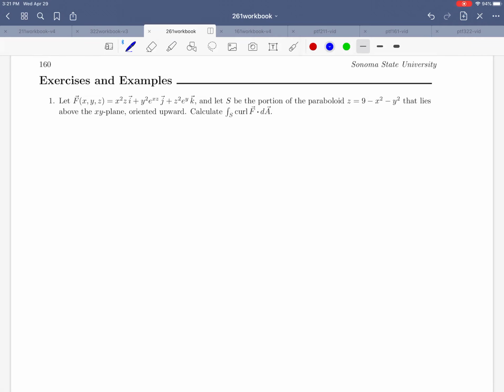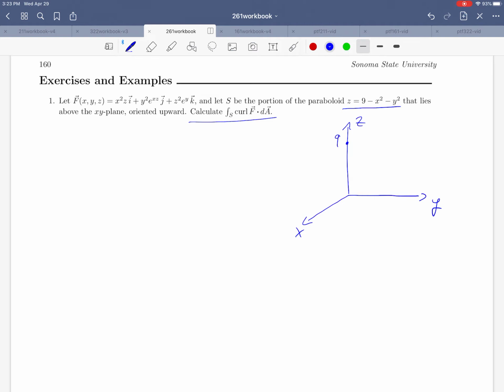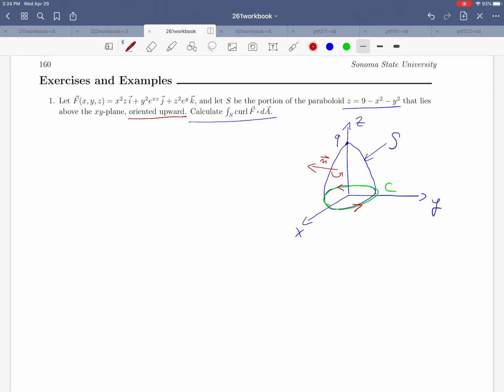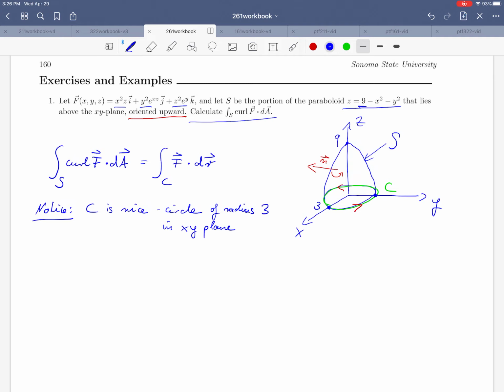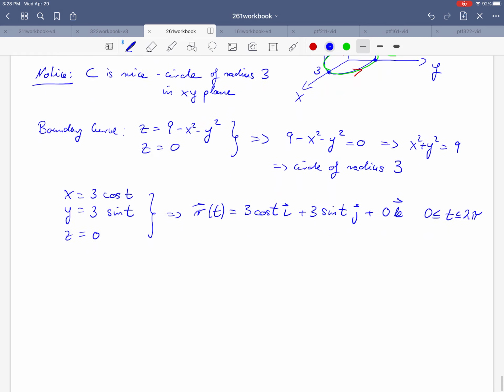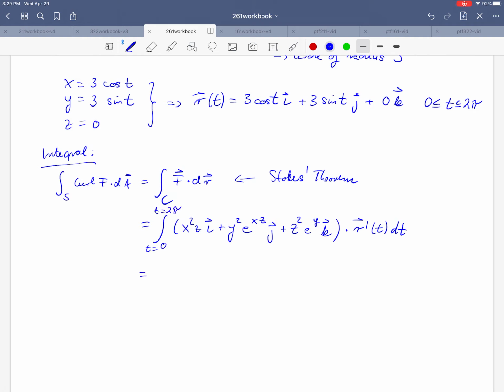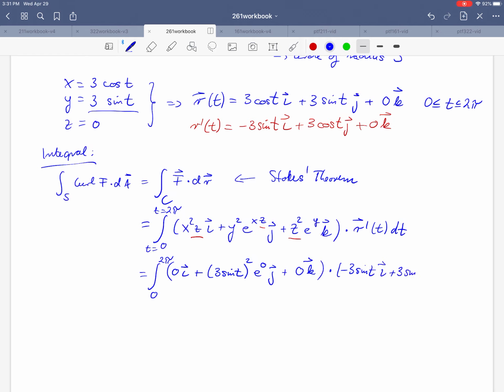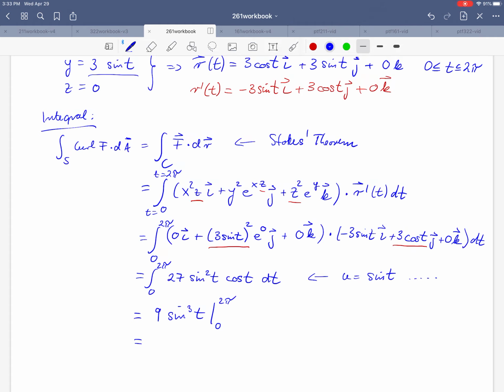Math 261 Section 20.4 Exercise 1